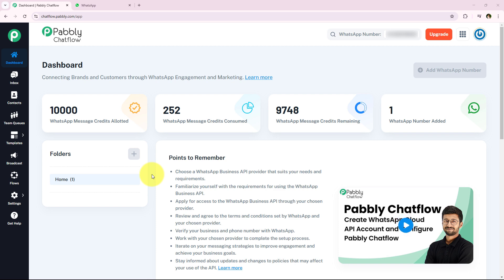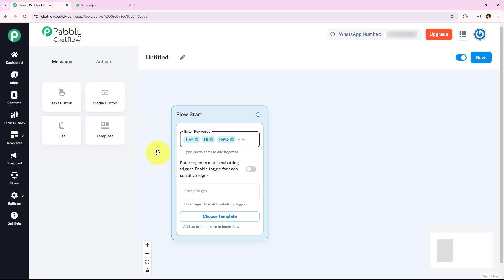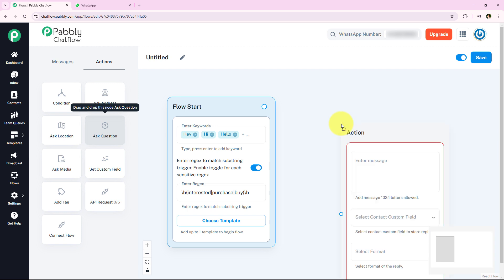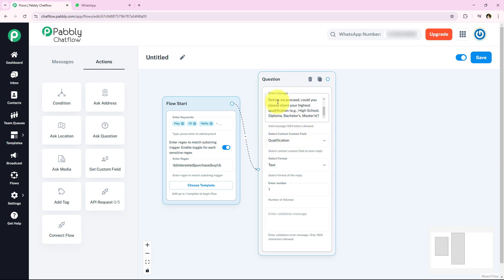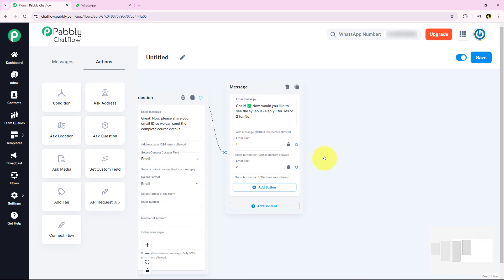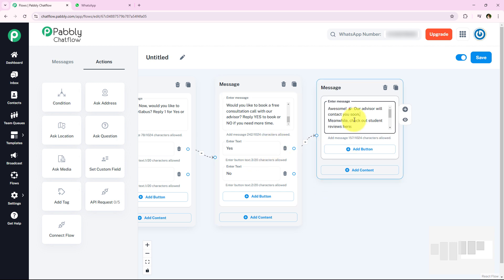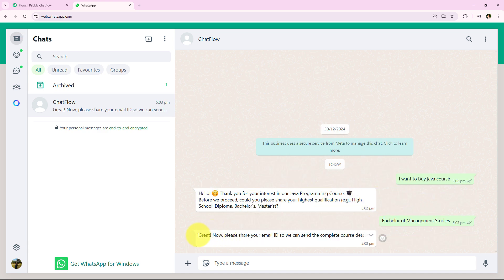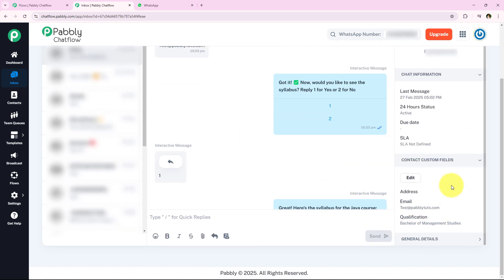How to Build WhatsApp Chat Bot for your Coaching Institute | Pabbly Chatflow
In this video tutorial, we'll guide you through the process of building a WhatsApp Chat Bot for your coaching institute using Pabbly Chatflow.

With Pabbly Chatflow, you can automate student interactions, handle inquiries, send class schedules, and provide instant responses—all through WhatsApp. This eliminates the need for manual responses and enhances student engagement efficiently.

By following this step-by-step guide, you'll learn how to set up your WhatsApp Chat Bot, customize responses, and integrate automation into your coaching business. Whether you're managing admissions, answering FAQs, or sharing study materials, this tutorial will help you streamline communication and improve student experience.

🚀 Pabbly Chatflow – The Ultimate WhatsApp Business Automation Tool!
Easily manage customer communication, automate order updates, send payment reminders, handle queries, and create chatbots—all within WhatsApp! This powerful platform helps businesses enhance engagement and streamline operations.

Benefits of Pabbly Connect:

1. Automation: Save time, money, and resources by automating tasks.

2. Integration: Connect various web services to create efficient workflows.

3. Security: Enjoy industry-standard security for your data.

4. Scalability: Easily add new applications and services to your workflow.

5. Cost-effective: Choose from plans suitable for different business sizes, with no charges for internal tasks.